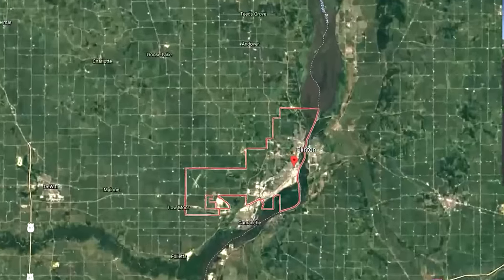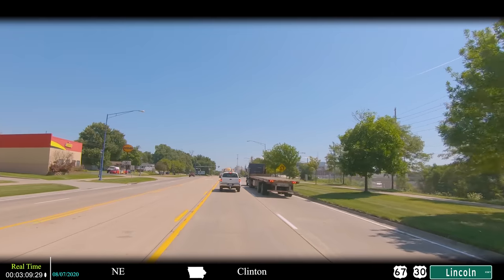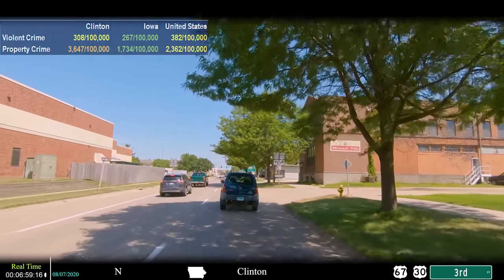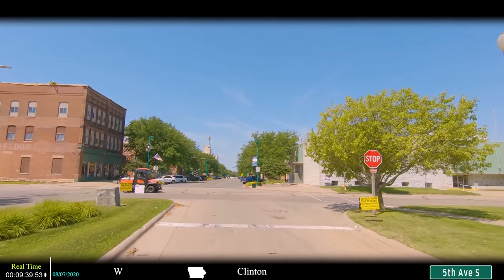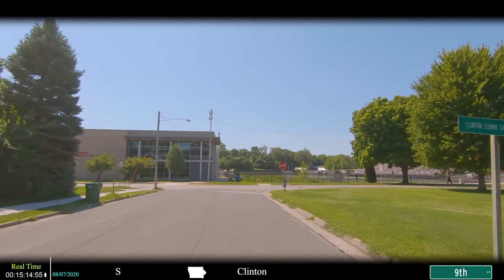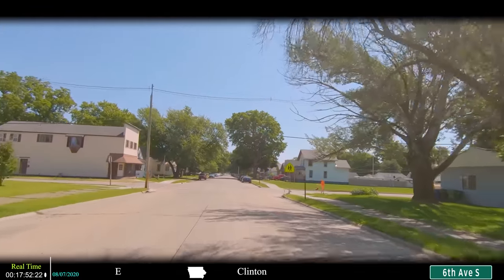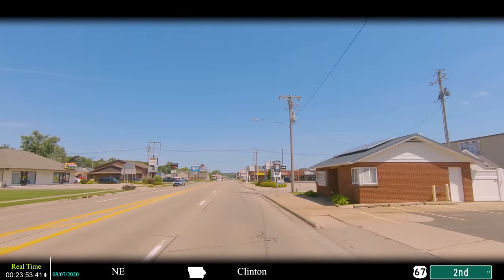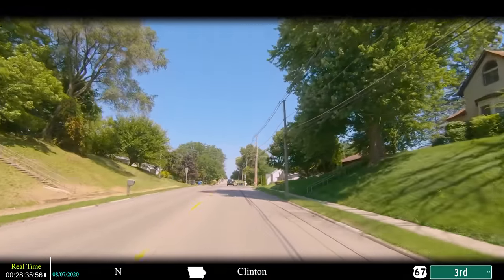Iowa's Fastest Shrinking City: Clinton, Iowa 4K.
Clinton, Iowa is situated along the Mississippi River. Once an industrial powerhouse for the state, it's now one of the Hawkeye States fastest shrinking cities. In fact, no county in Iowa lost more people than Clinton County since 2010. Clinton is also a city that has struggled with crime in recent years. Clinton today still hasn't rebounded from the 2008 recession. Will it ever?

Walmart: 1:23
Factories: 2:40
Downtown Clinton: 7:50
Riverfront: 8:30
Clinton High School: 12:38
Clinton County Courthourse: 16:50
Old Town Lyons: 19:00